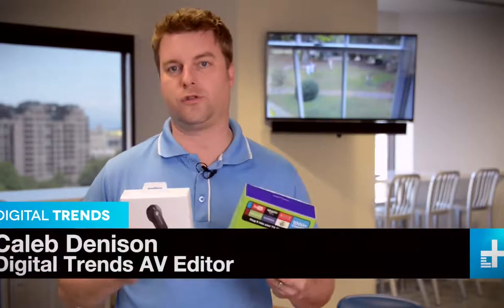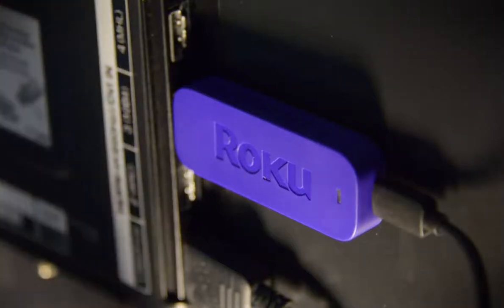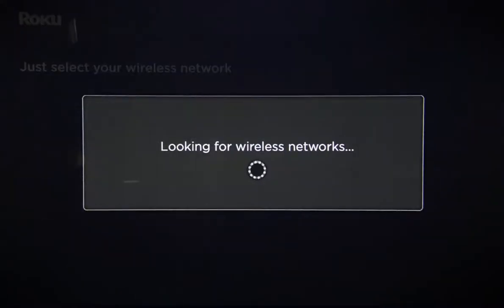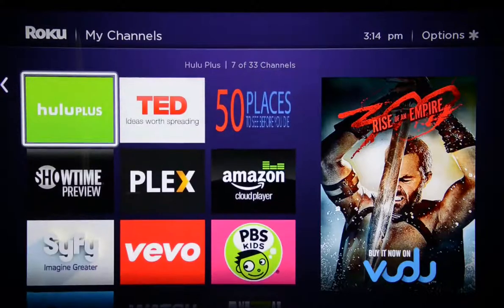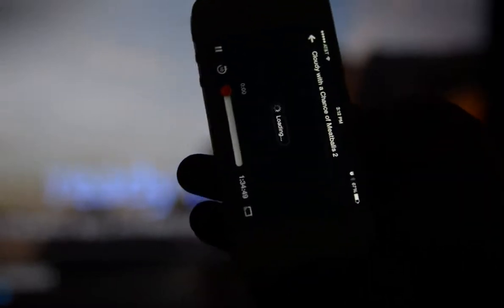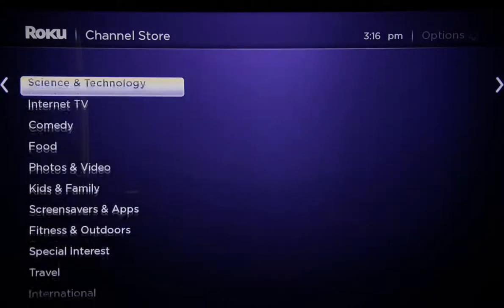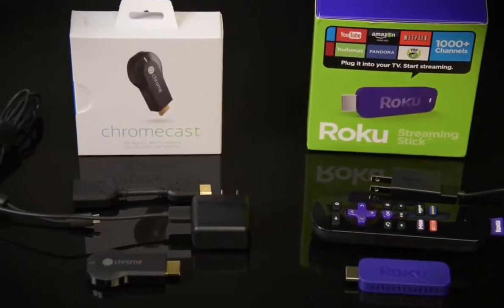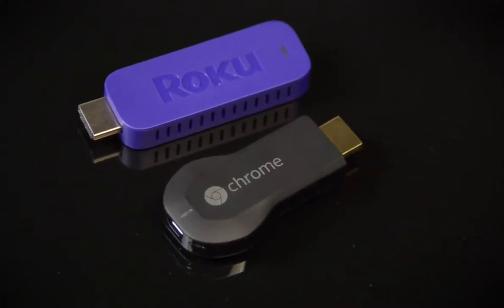Roku Streaming Stick vs. Google Chromecast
Although they look a lot alike, Roku's Streaming Stick and Google's Chromecast are vastly different devices. Which one is right for you? We dig into how both of these HDMI sticks work and talk about the pros and cons of each in this video. Whichever you choose, we'll have you streaming Internet video on your TV in no time.